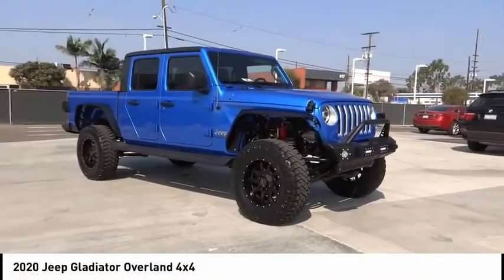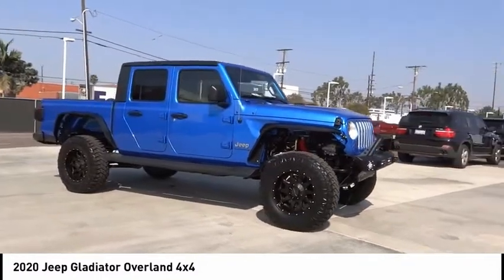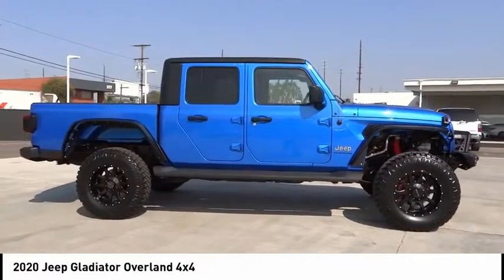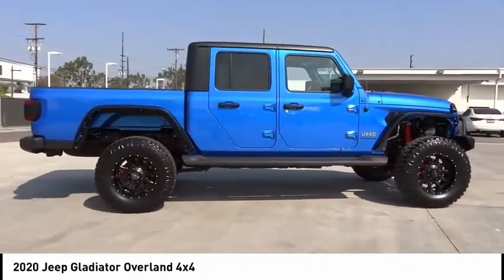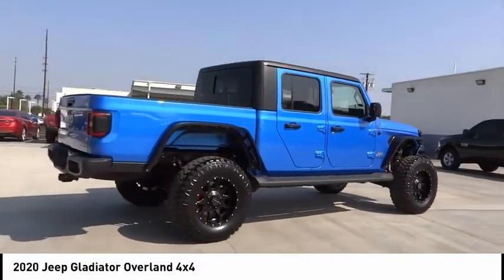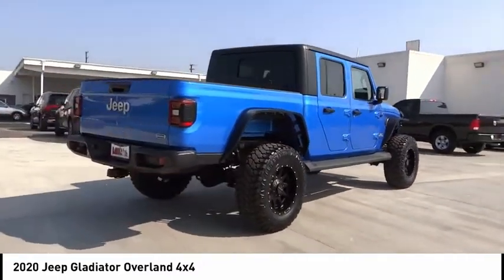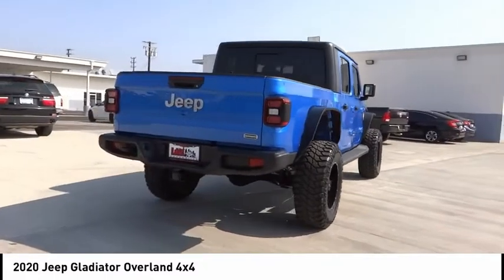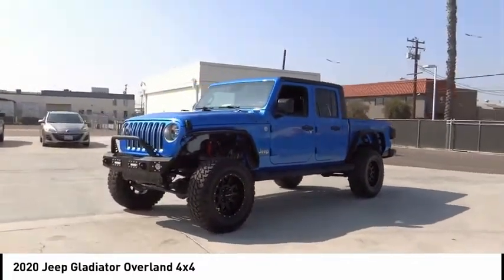LAX SuperStore 2020 Jeep Gladiator RL1124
2020 Jeep Gladiator Overland 4x4

1030 Manchester Blvd.

1-Year SiriusXM Guardian Trial, 240 Amp Alternator, 400W Inverter, 5-Year SiriusXM Traffic Service, 5-Year SiriusXM Travel Link Service, 700 Amp Maintenance Free Battery, 8.4 Radio & Premium Audio Group, Adaptive Cruise Control w/Stop, Alpine Premium Audio System, Auto-Dimming Rear-View Mirror, Auxiliary Switch Group, Auxiliary Switches, Black 3-Piece Hard Top, Blind Spot & Cross Path Detection, Cargo Group w/Trail Rail System, Class IV Hitch Receiver, Cold Weather Group, Daytime Running Lamps LED Accents, Emergency/Assistance Call, Exterior 115V AC Outlet, For Details, Visit DriveUconnect.com, Freedom Panel Storage Bag, Front LED Fog Lamps, HD Radio, Heated Front Seats, Heated Steering Wheel, Heavy-Duty Engine Cooling, LED Lighting Group, LED Park Turn Lamps, LED Reflector Headlamps, LED Taillamps, Lockable Rear Underseat Storage, No Soft Top, ParkSense Rear Park Assist System, Radio: Uconnect 4C Nav w/8.4 Display, Rear Sliding Window, Rear Window Defroster, Safety Group, SiriusXM Traffic Plus, SiriusXM Travel Link, Trailer Hitch Zoom, Trailer Tow Package. Clean CARFAX. CARFAX One-Owner. To see more quality vehicles like this one right here just Number.